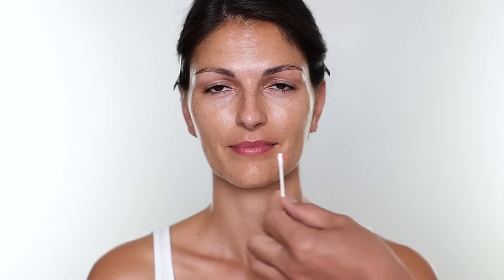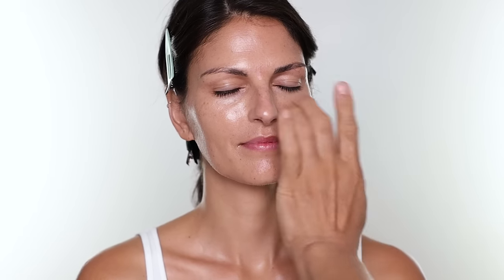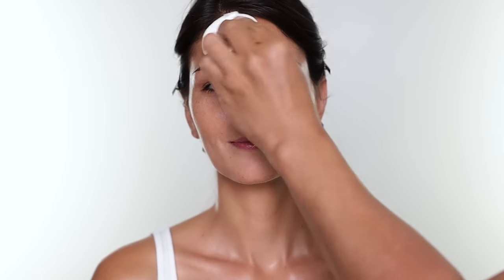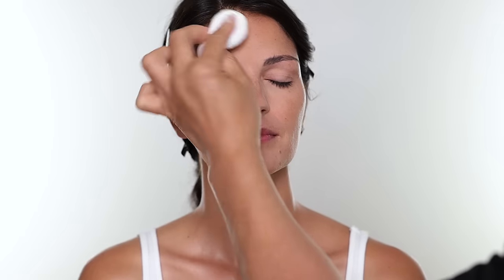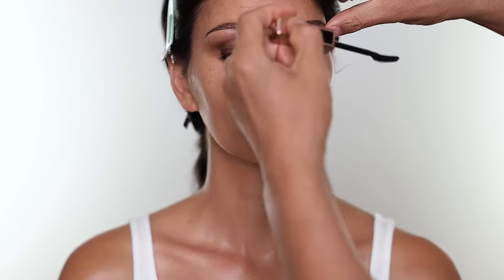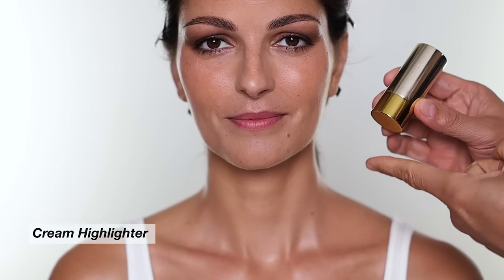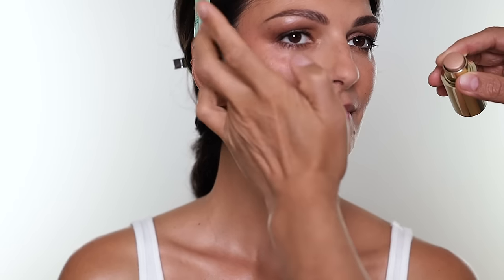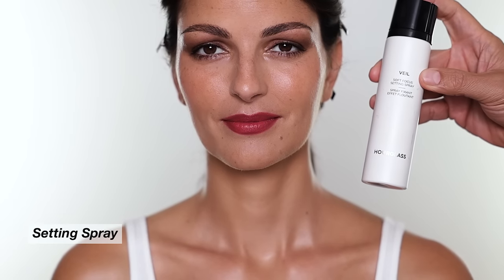All Cream Makeup For All Occasions For Hooded Eyes | Hung Vanngo